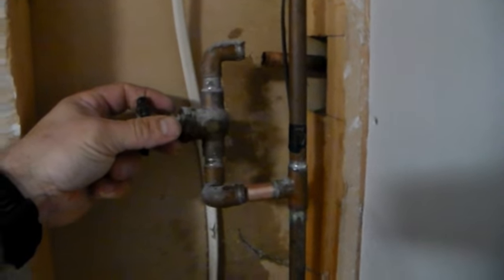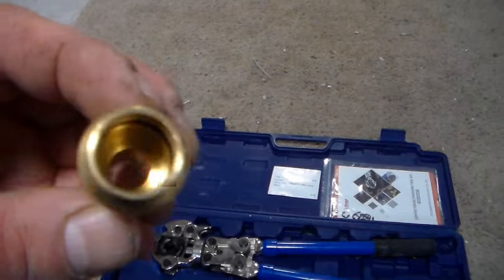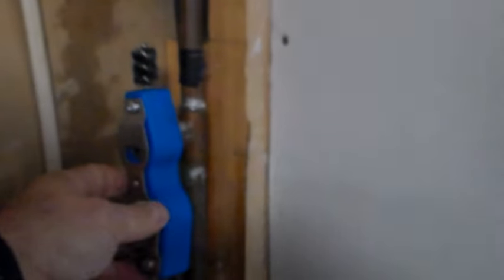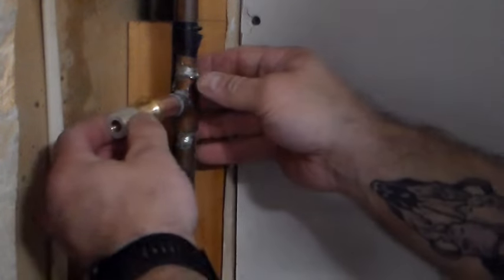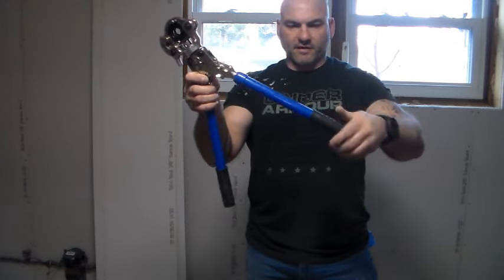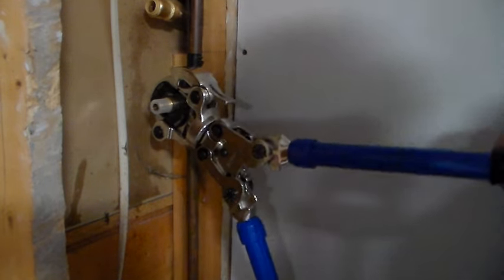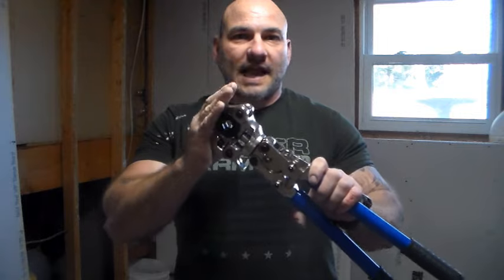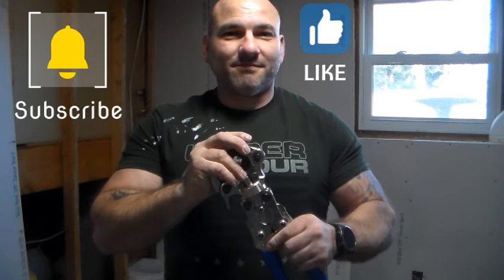Copper pipes? Use PROPRESS and NO MORE SOLDERING!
How to work on your copper piping without having to solder by using new PROPRESS fittings! You can get propress fittings to go from Copper TO Pex, Copper to Copper if you want to keep using copper piping or Copper TO PVC etc.
TOOLS:
ProPress Crimper
Wire Brush and Deburrer
Pipe Cutter
PROPRESS Fittings: Various but here are some examples.
Copper to PexA (Expansion Pex)
Copper to PexB (Crimp Pex)
Copper to Copper
Copper to PVC (you'd use NPT threads then get threaded fitting/PVC adapter)
*These fittings are available in ELBOWS, COUPLERS, TEE'S, SHUTOFF VALVES ect.
ex: Copper to Pex A shutoff valve